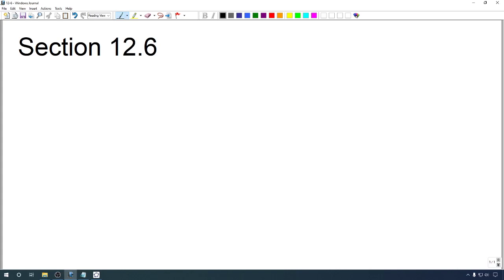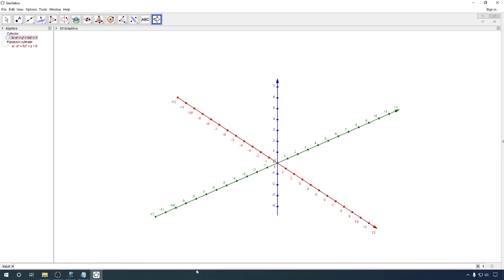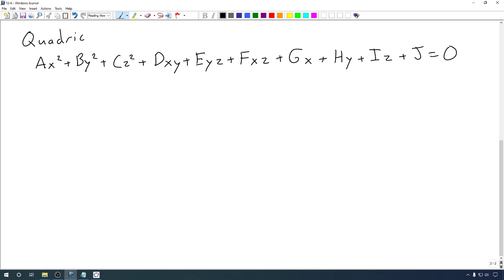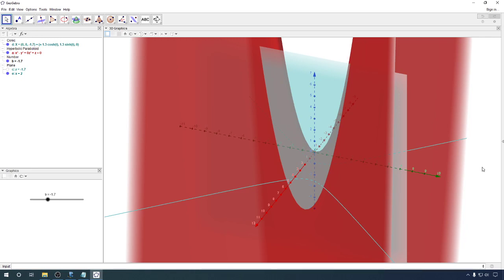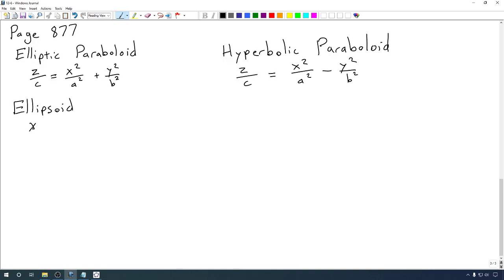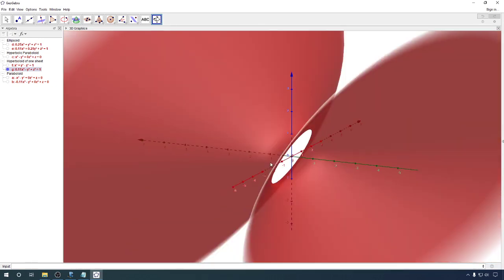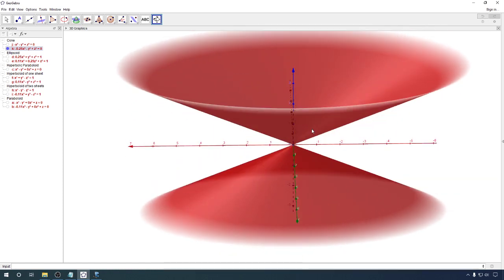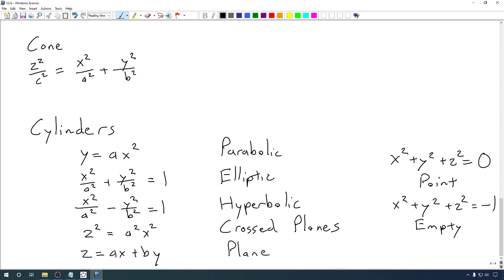Calculus 3 Section 12.6 - Types of Surfaces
Section 12.6. We discuss different types of surfaces in three dimensional space, such as cylinders and quadric surfaces.